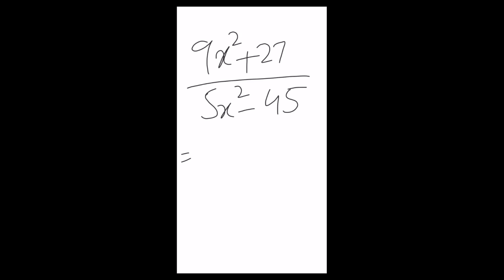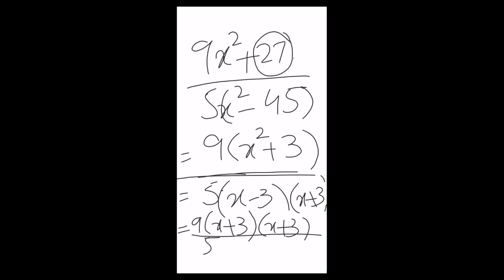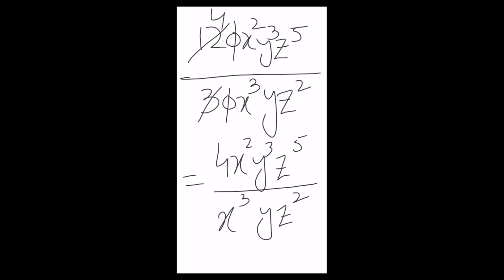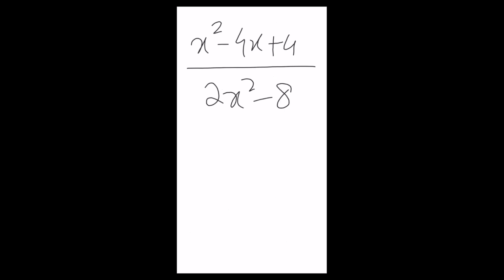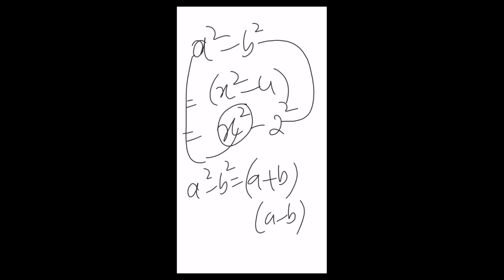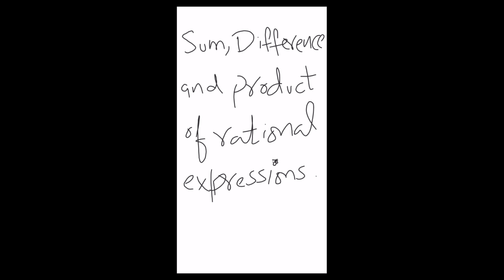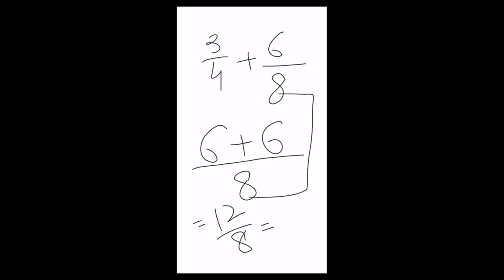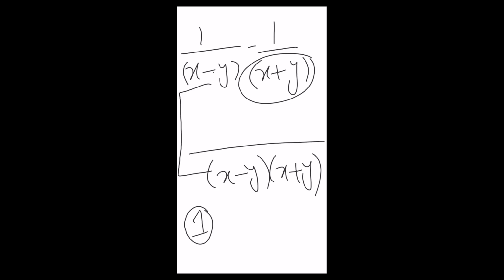Academic Math Class | ieBEST Institute of Education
Conversely, “one” is the only number that is spelt with letters arranged in descending order.

From 0 to 1000, the only number that has the letter “a” in it is “one thousand”.

‘Four’ is the only number in the English language that is spelt with the same number of letters as the number itself.

 Every odd number has an “e” in it.

 The reason Americans call mathematics “math”, is because they argue that “mathematics” functions as a singular noun so ‘math’ should be singular too.

 Markings on animal bones indicate that humans have been doing maths since around 30,000BC.

“Eleven plus two” is an anagram of “twelve plus one” which is pretty fitting as the answer to both equations is 13.

 Also, there are 13 letters in both “eleven plus two” and “twelve plus one”.

Zero is not represented in Roman numerals.

The word “mathematics” only appears in one Shakespearean play, “The Taming of the Shrew”.